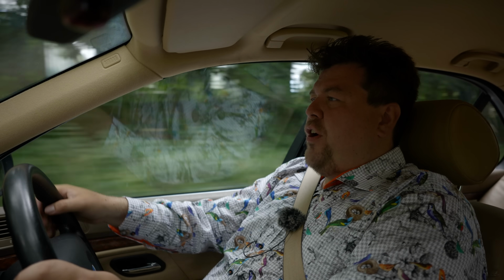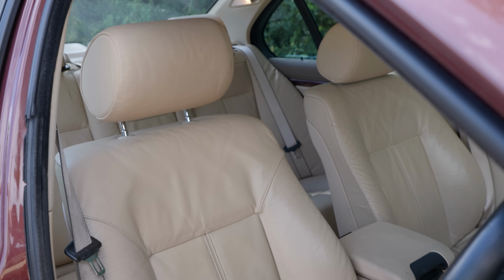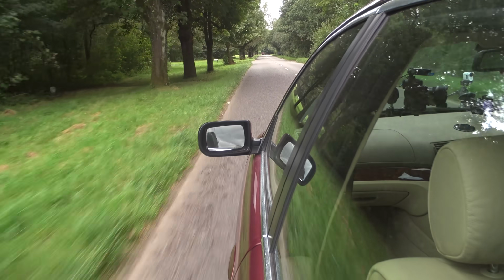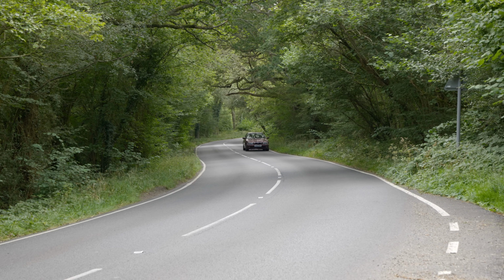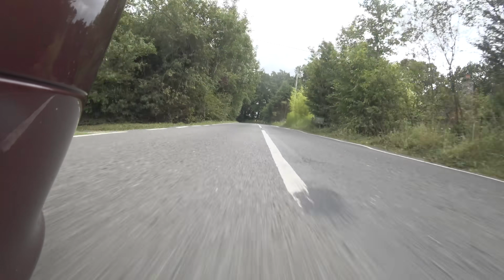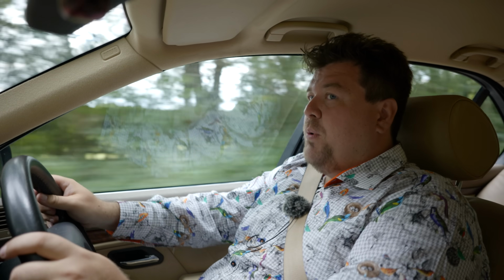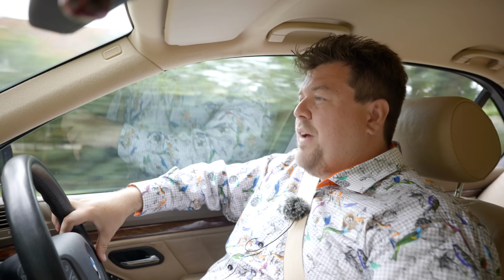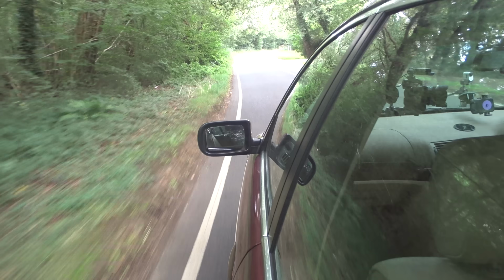DRIVEN: Why The E39 BMW 530i was a brilliant car, and they'll never be cheap again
Today we're looking at a 2001 BMW 530i. An example of the E39 generation 5-series, this is seen by many as a real high point in the marque's history. Today, you can pick one up for just a few thousand pounds - so is there any reason not to?